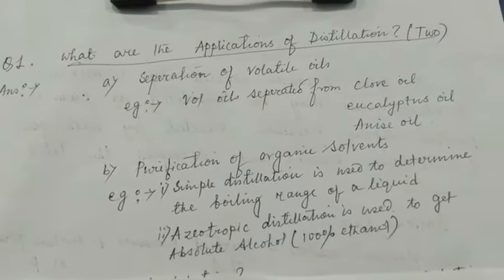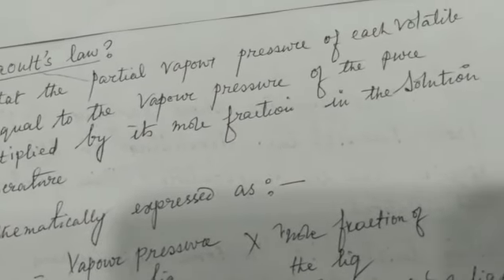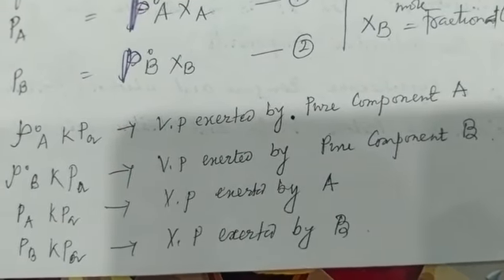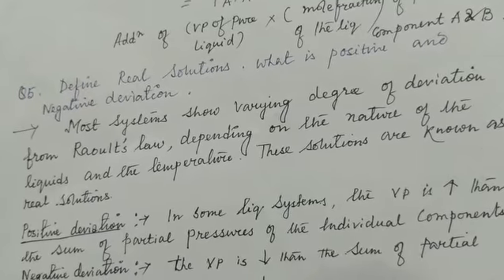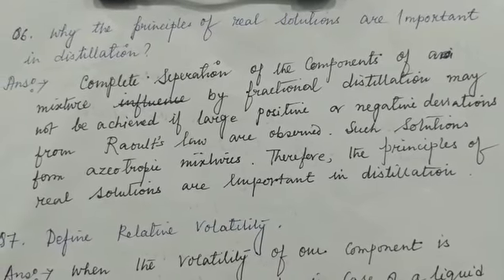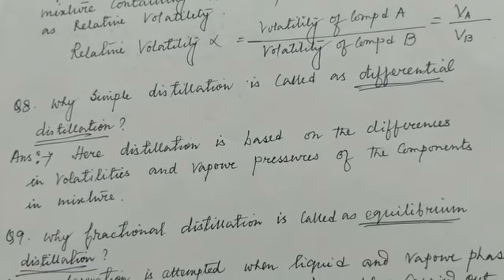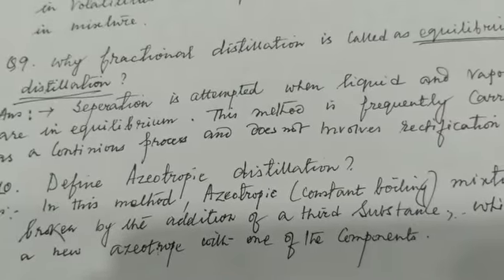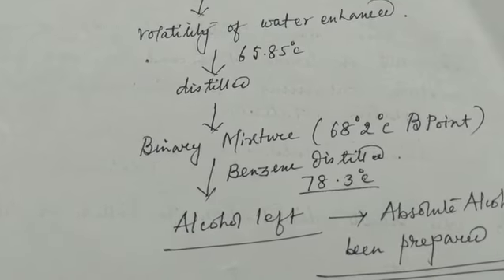TOP 10 SHORT QUESTIONS FROM DISTILLATION /PHARMACEUTICAL ENGINEERING/B PHARM 3RD SEMESTER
TOP 10 SHORT QUESTIONS FROM DISTILLATION /PHARMACEUTICAL ENGINEERING/B PHARM 3RD SEMESTER @Pharmacyqp76